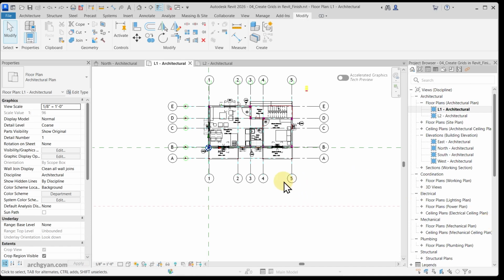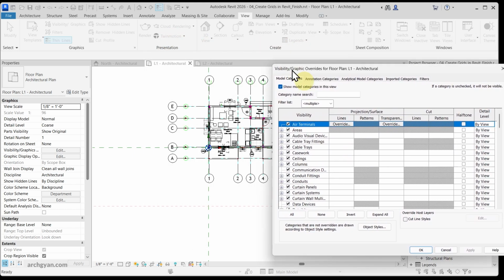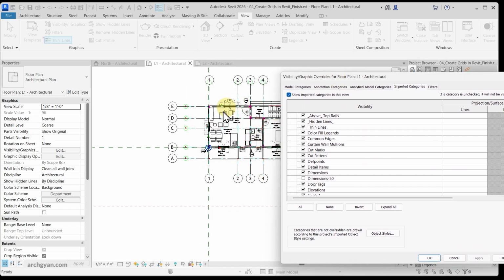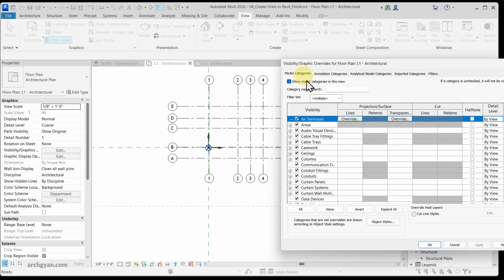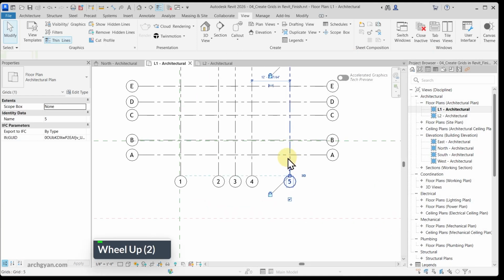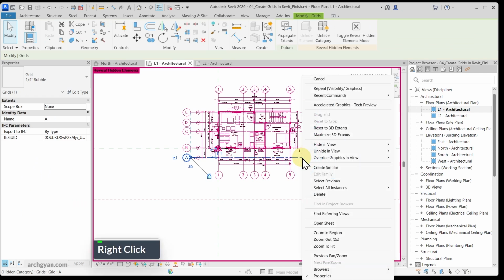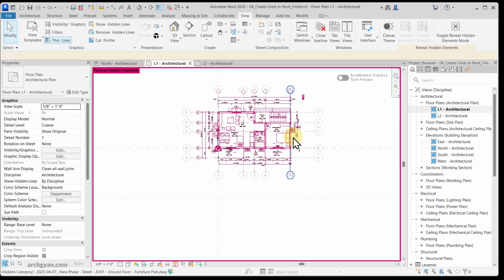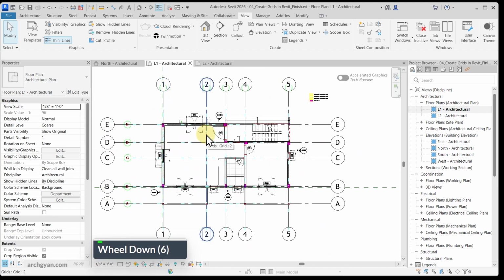Hiding and Unhiding Elements in Revit | Archgyan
In this Revit tutorial, you'll learn how to hiding and unhiding elements in Revit.

⏱️ Timestamps:
0:00 Introduction